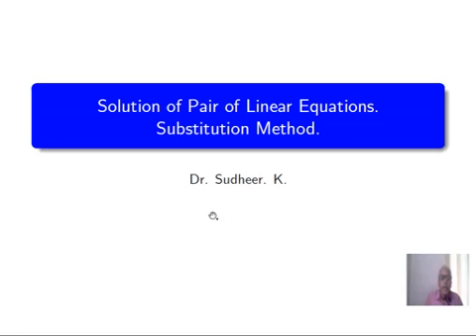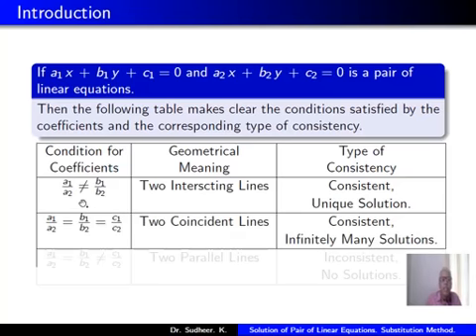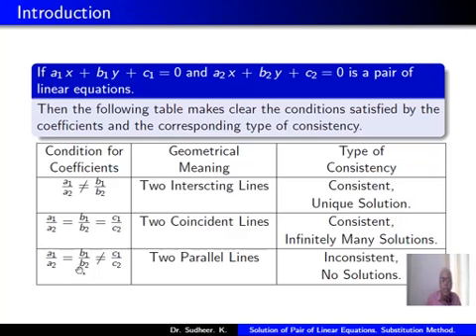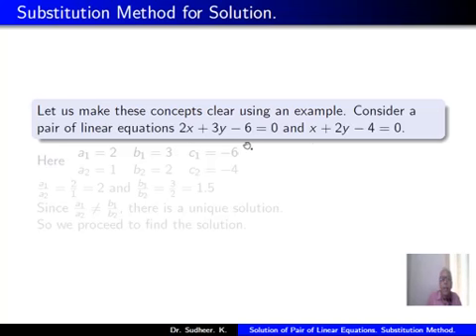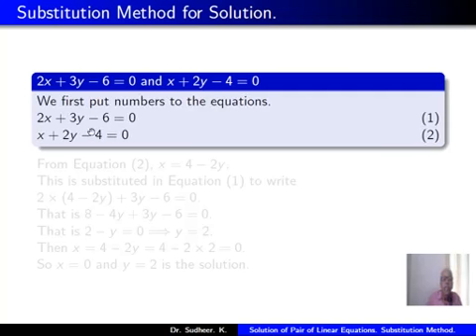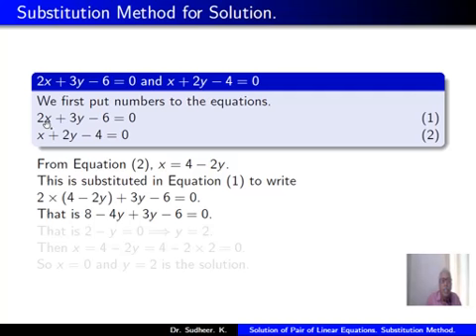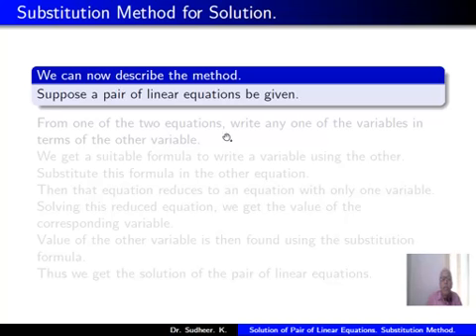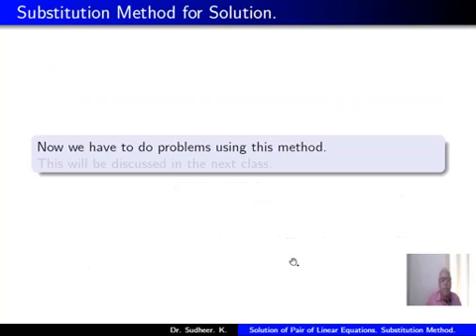Dr. Sudheer K (X CBSE ) Mathematics Chapter 3 Substitution Method to Solve Pair of Linear Equations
X CBSE  Mathematics, Chapter 3 Substitution Method to Solve Pair of Linear Equations, Solutions to Text Book Problems.